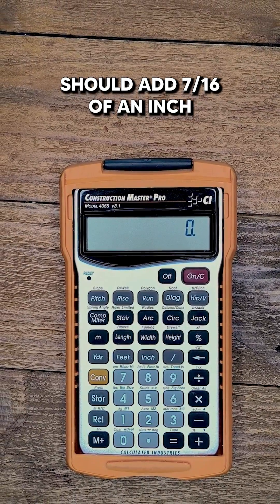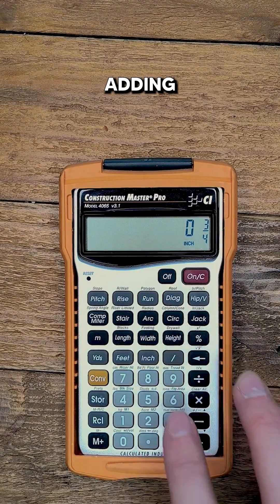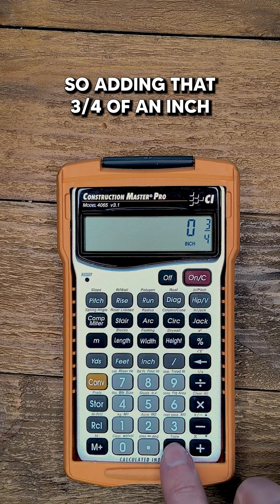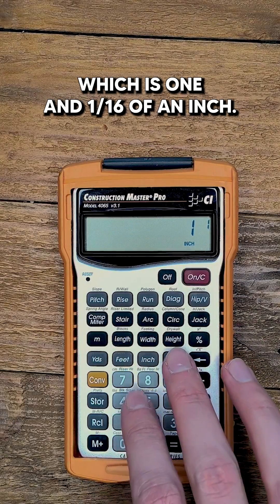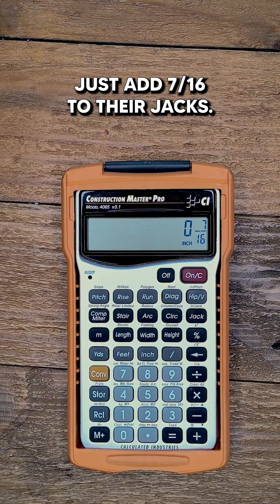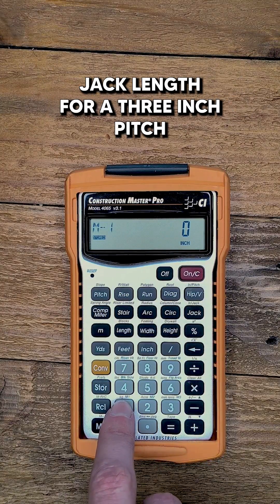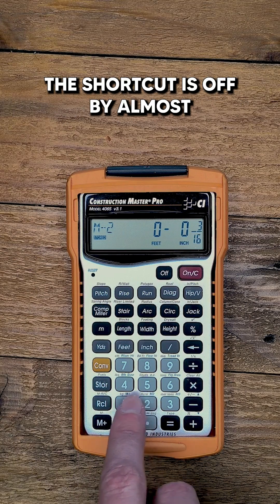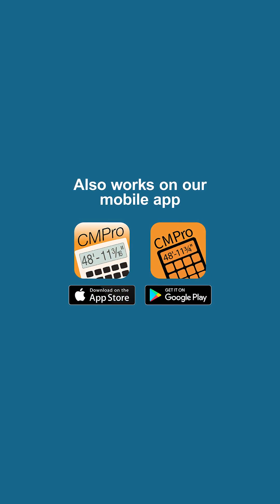When Adding 7/16 Inches to Jack Rafters Works and When it Doesn't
Why do you add 7/16 of an inch to jack rafters on a Construction Master Pro? And is this always a good shortcut?

➡️ Because the CM Pro gives you the centerline length, adding 7/16” to this amount gives you the long point lengths.

➡️ Yes and No: Adding 7/16” is a good estimate for shallow pitched regular hips and valleys using 2x stock. But as the roof gets steeper, this estimate gets less and less accurate.